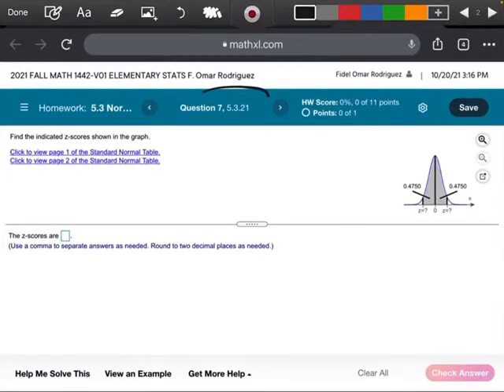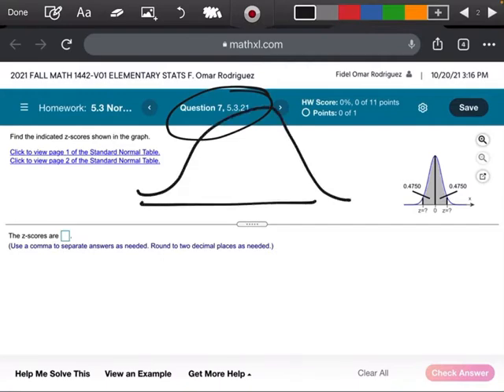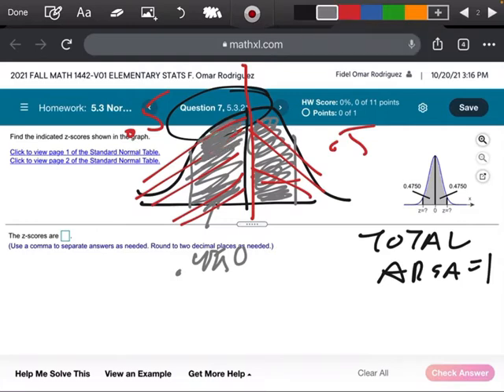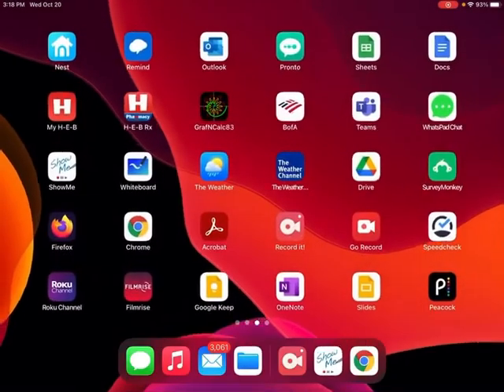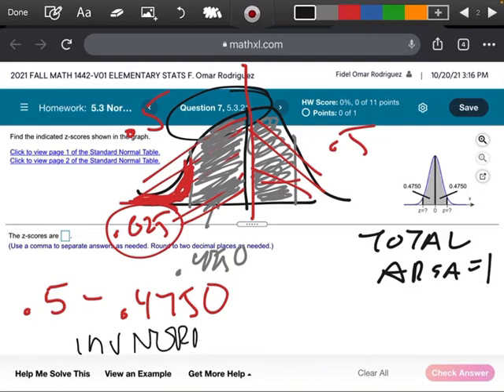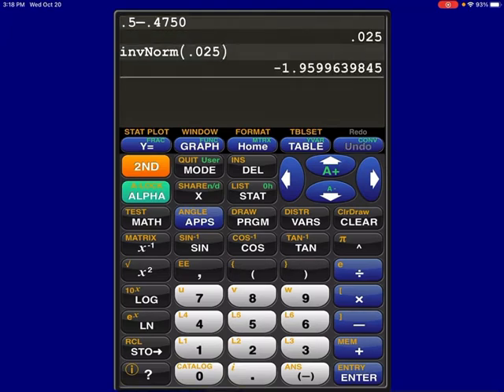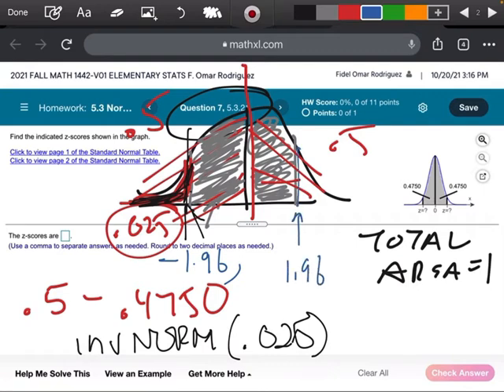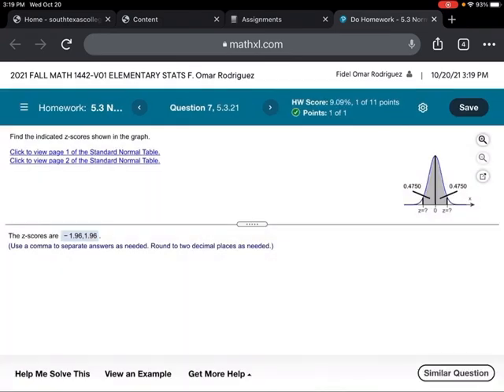#7 5.3 math 1442 fall 21